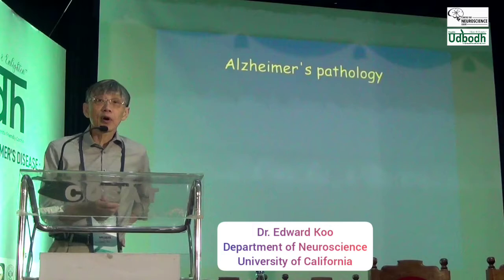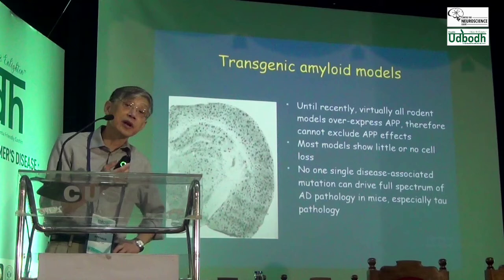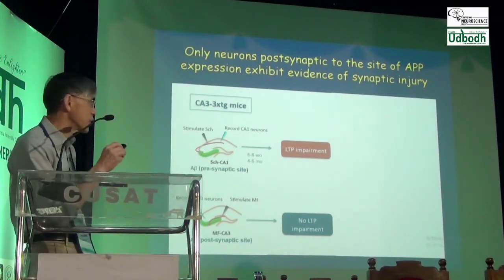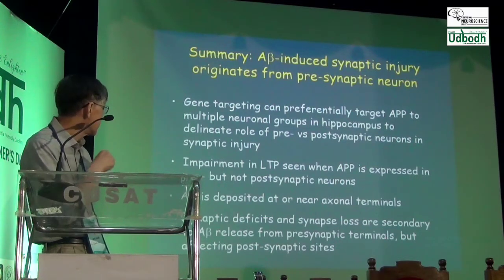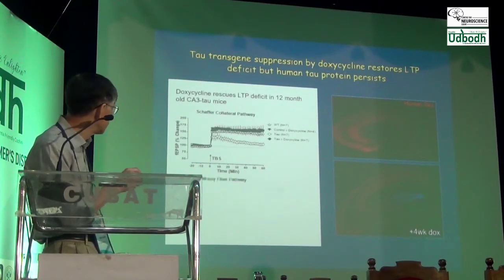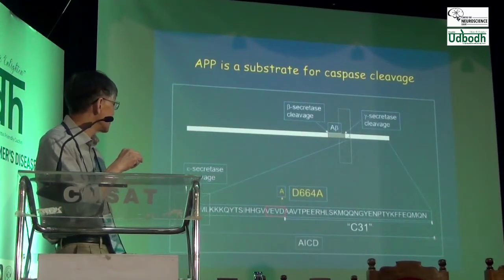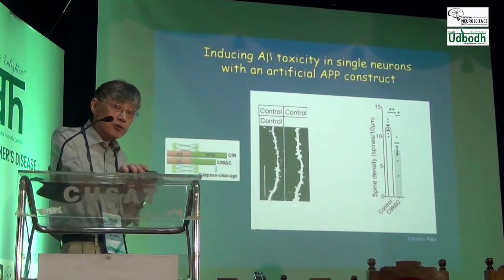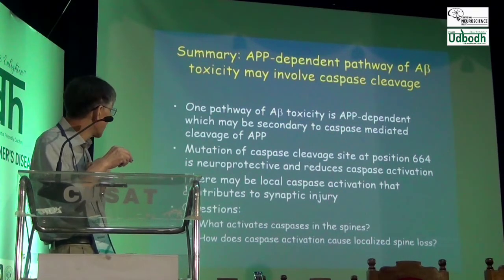Synaptic Injury in Alzheimer Disease | Dr. Edward Koo | Udbodh International Conference 2019 | CUSAT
Synaptic Injury in Alzheimer Disease: All models are bad but some are useful

Dr. Edward Koo
Department of Neuroscience